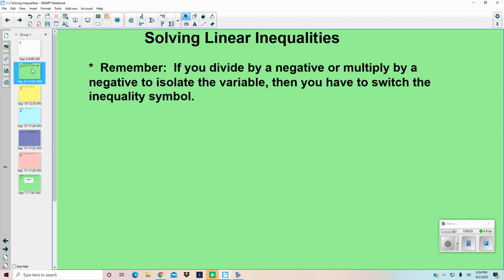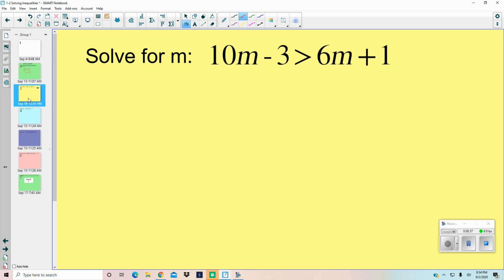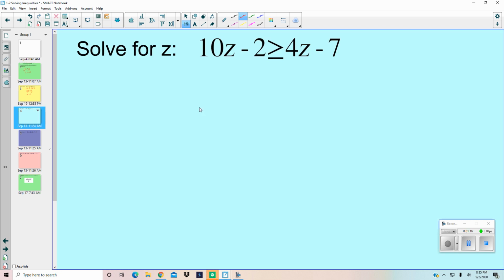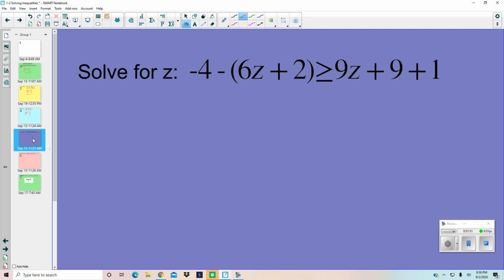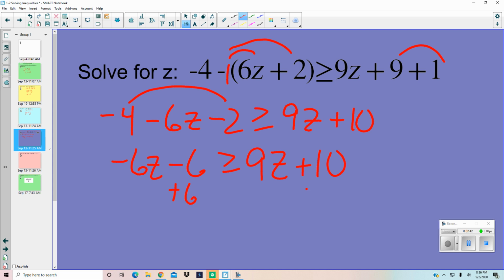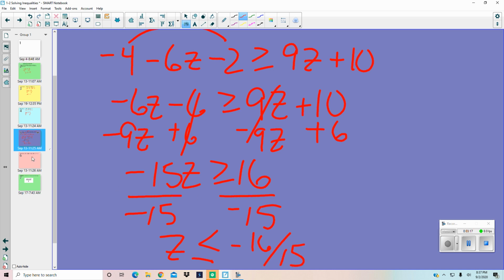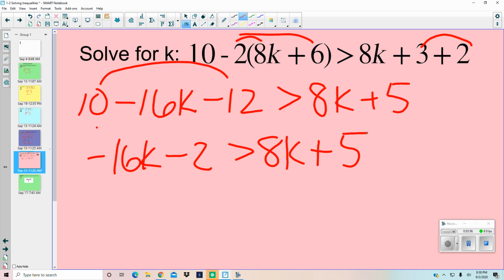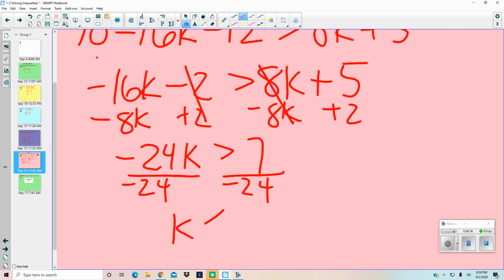Week 3 Solving Inequalities No Graphs